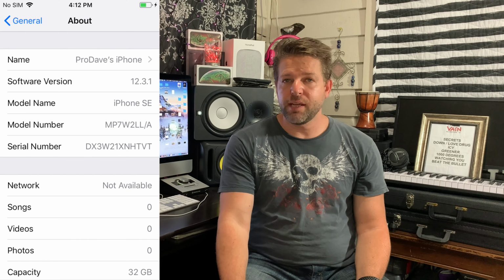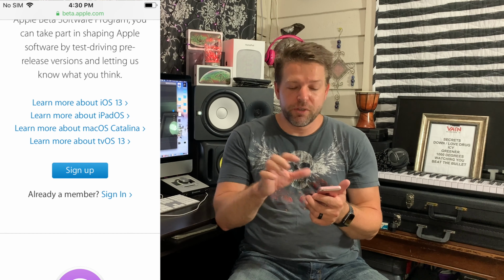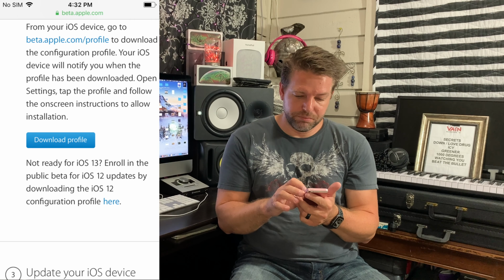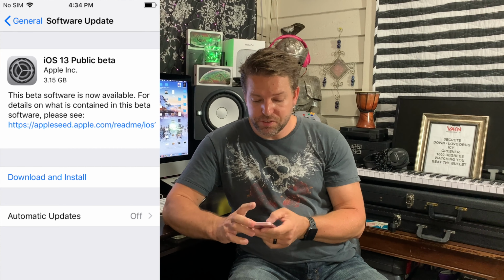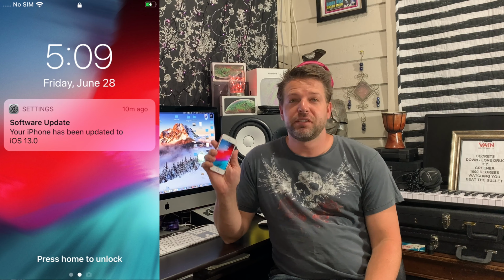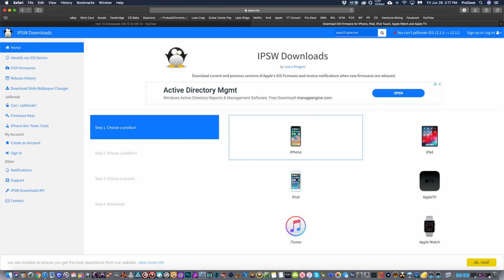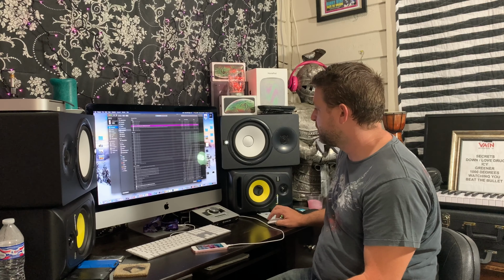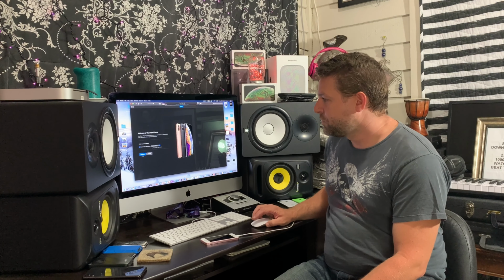How to Install IOS 13 (EASY) And Downgrade to IOS 12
In today's video we are going to install IOS 13 to any iPhone 6S and up. Then we are going to downgrade back to IOS 12 without loosing any data. Incase I didn't say it enough its IOS 12.3.1 lol.